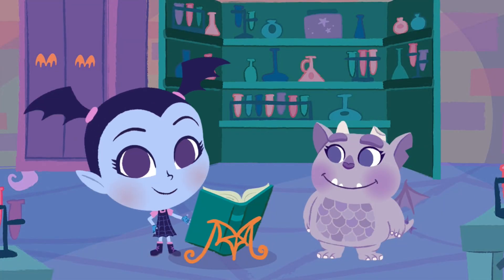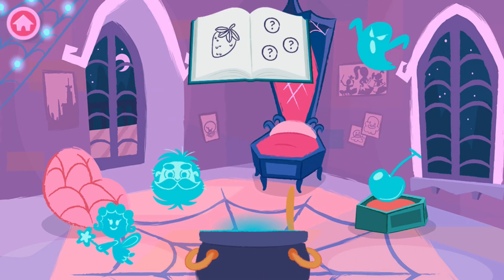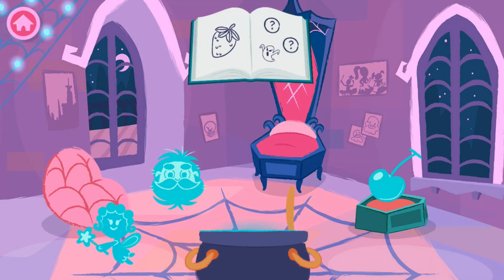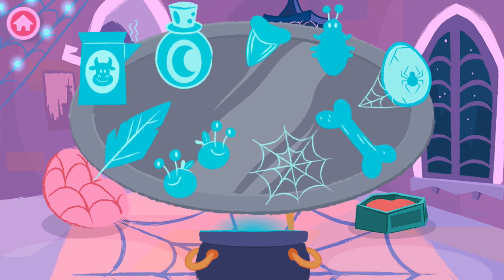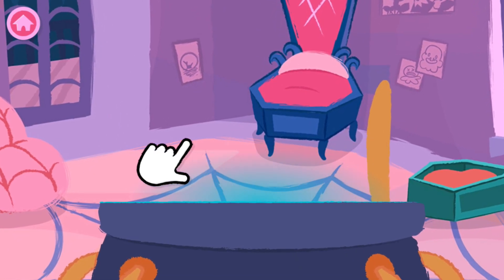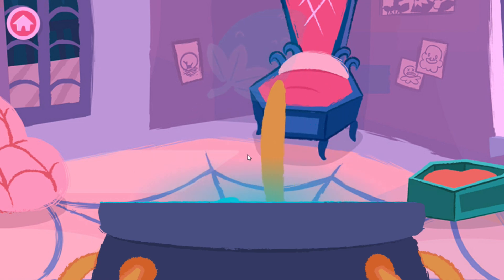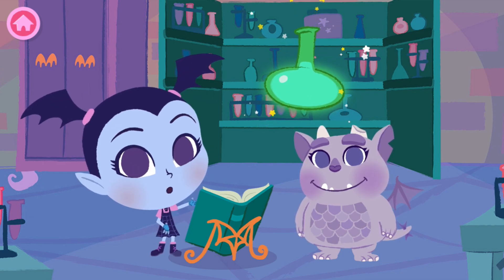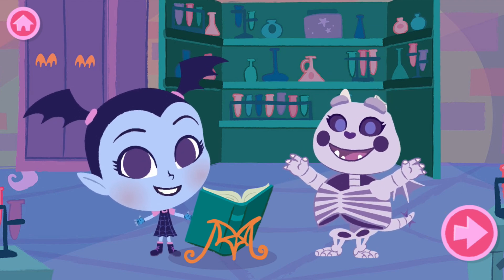Vampirina - Recetas de rima fantasmagórica con Gregoria y Vampirina Listo para preescolar Disney Jr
Ayúdame a llegar a los 1M de suscriptores ツ

- MÁS CONTENIDO DISNEY JUNIOR -